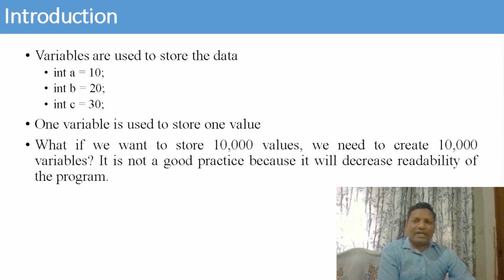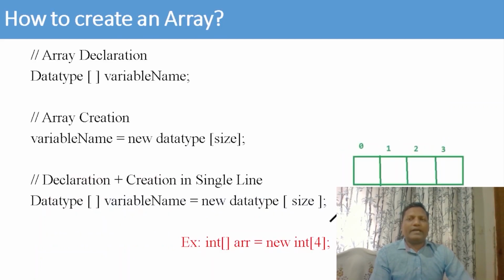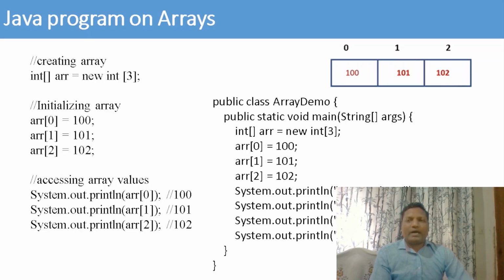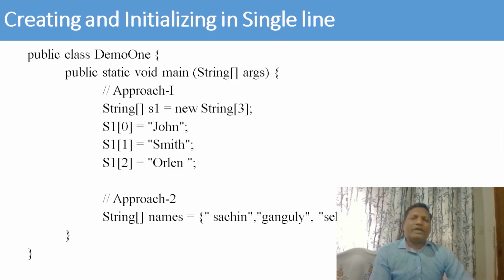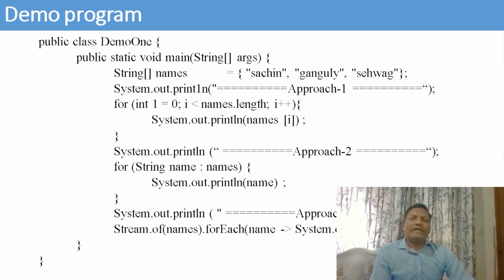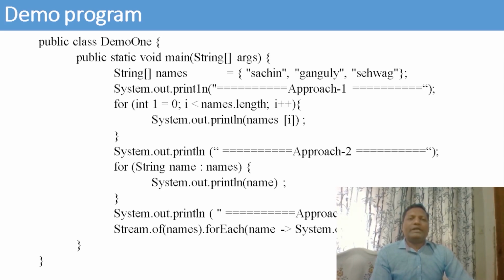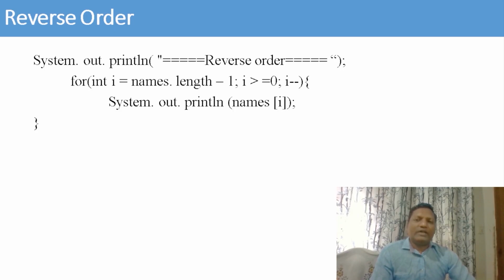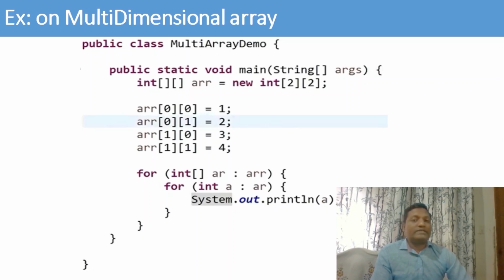arrays in java | vishwa sree yadla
Welcome! to my youtube channel vishwa sree yadla